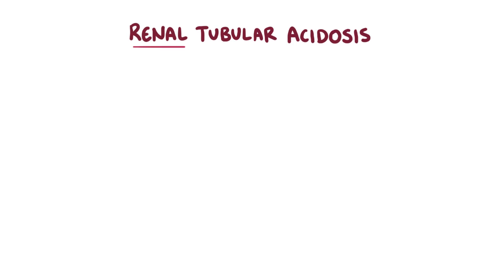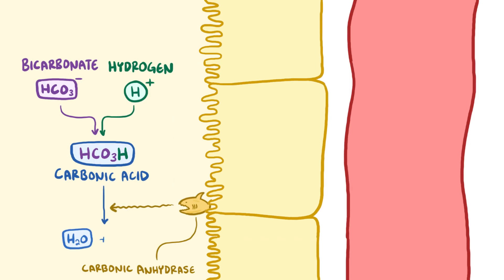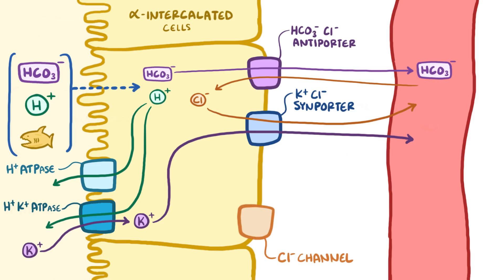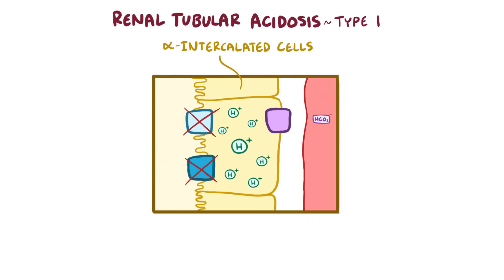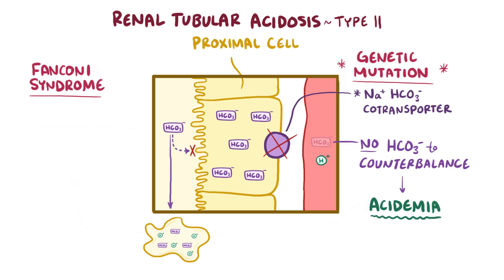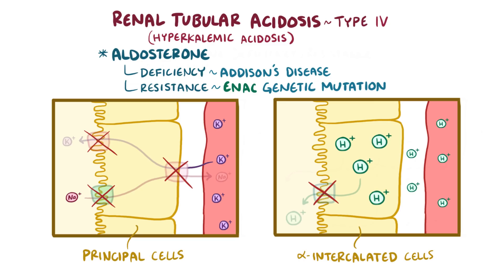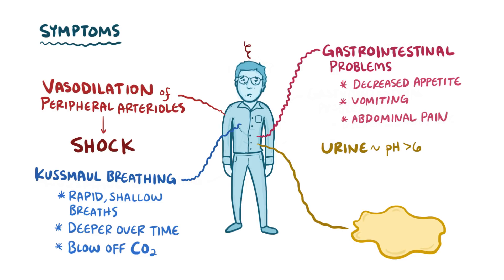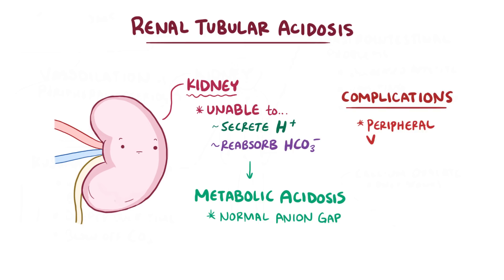Renal tubular acidosis - causes, symptoms, diagnosis, treatment, pathology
What is renal tubular acidosis (RTA)? RTA is a type of metabolic acidosis caused by the kidneys failure to properly acidify the urine. Find our full video library only on Osmosis